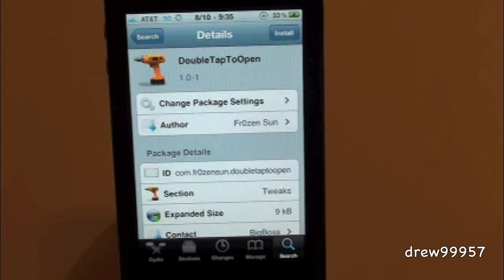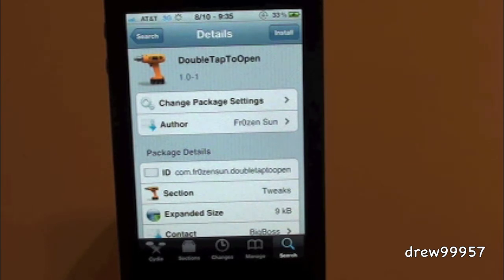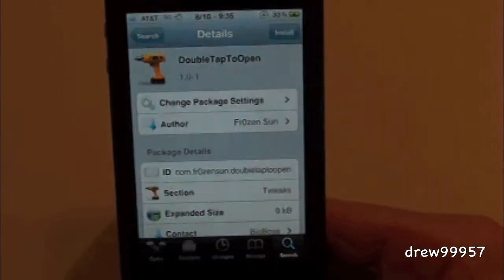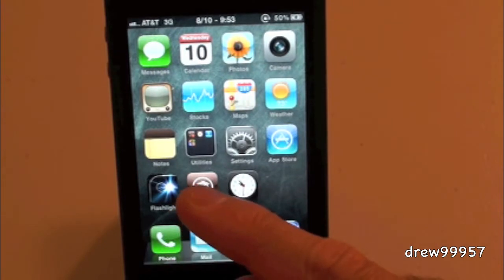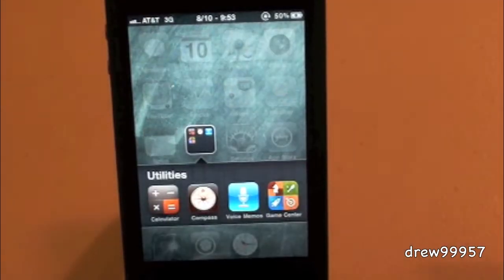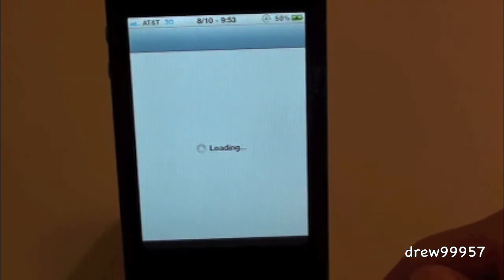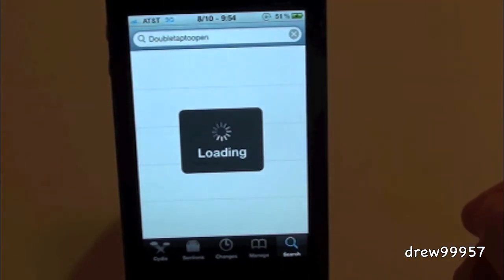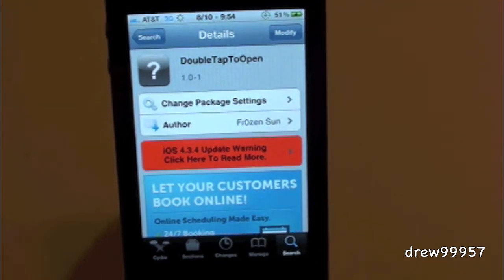DoubleTapToOpen Open An App By Double Tapping On It iPhone iPod